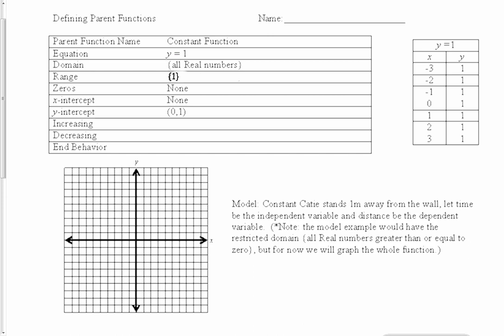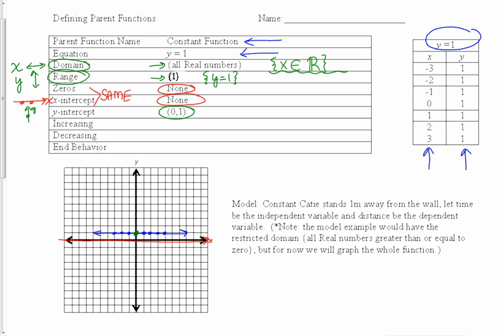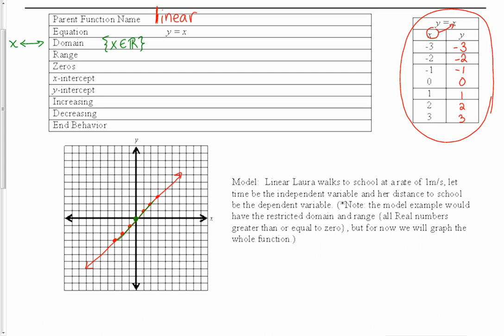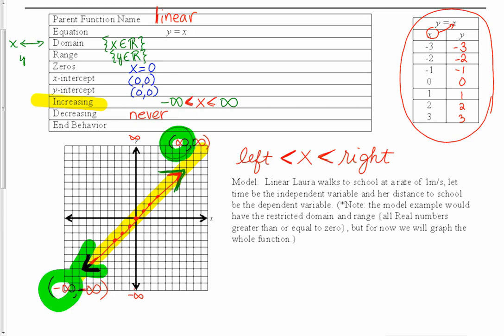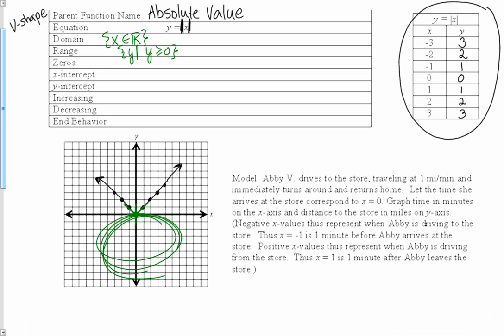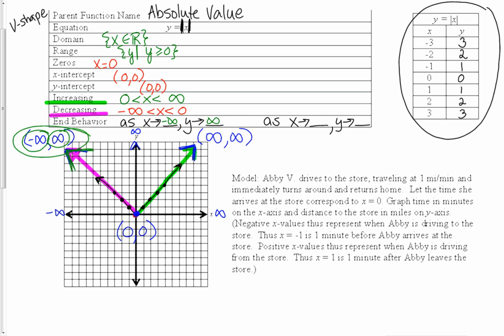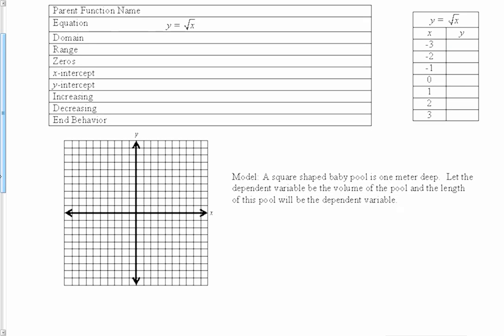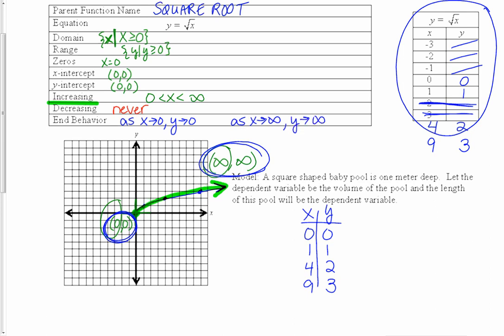Defining Parent Functions